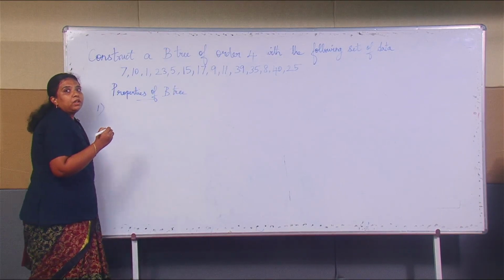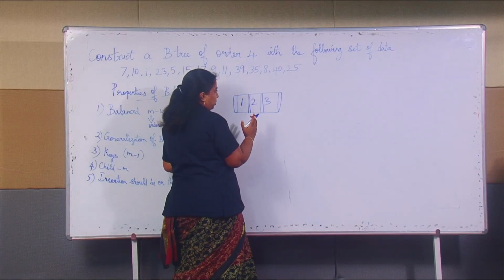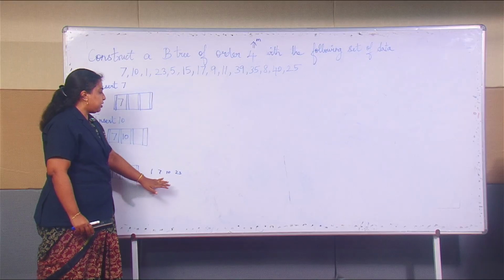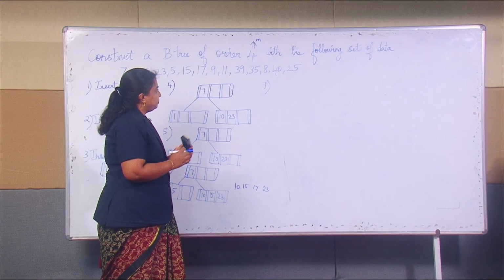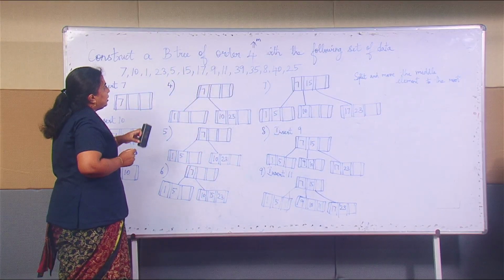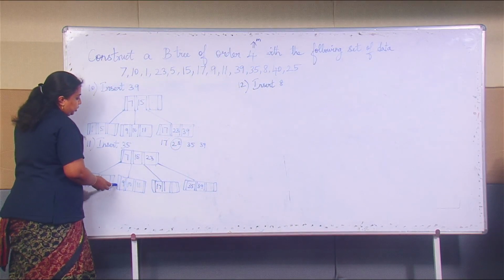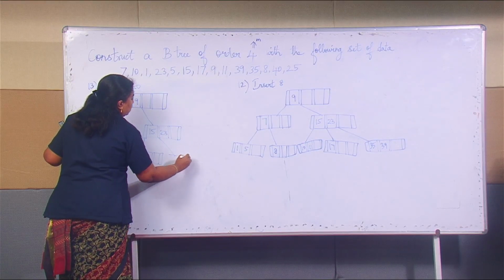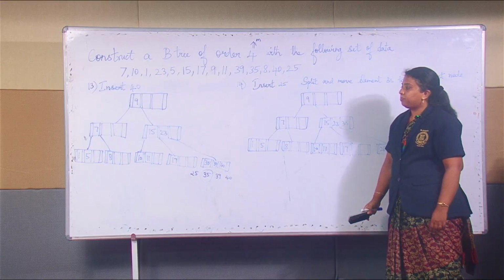B - Tree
B - Tree in data structure